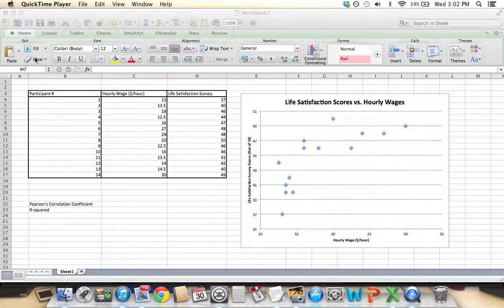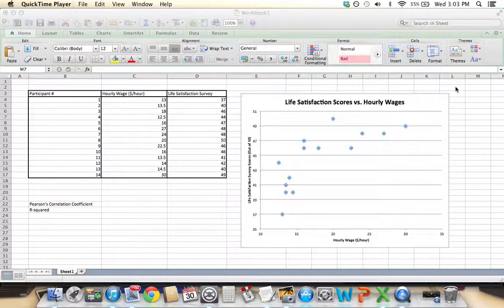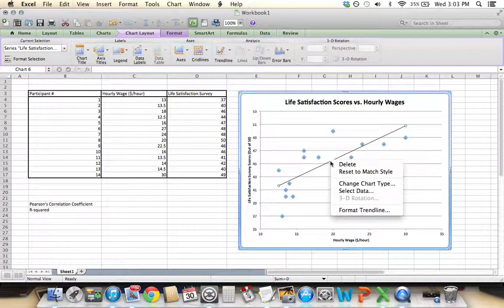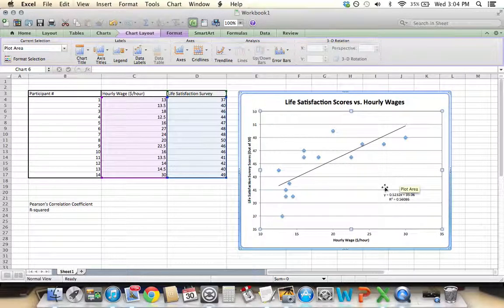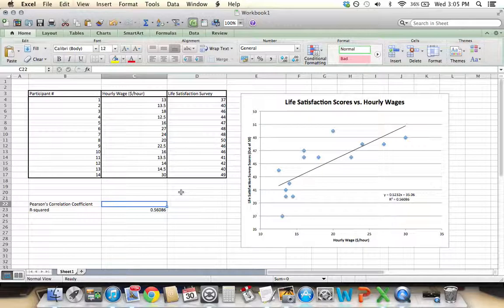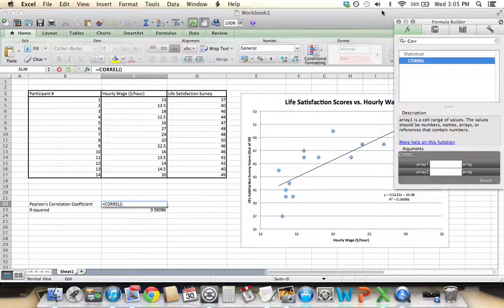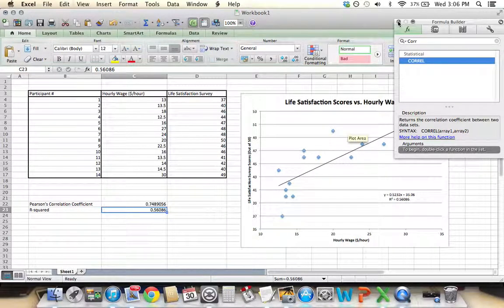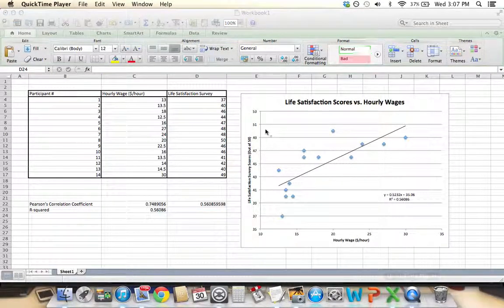Regression Line:Correlation Tutorial